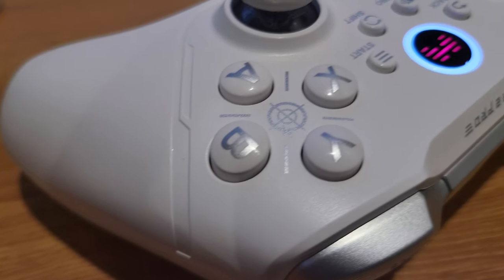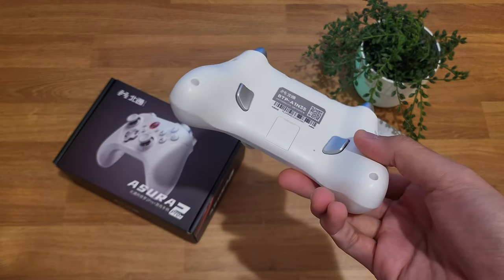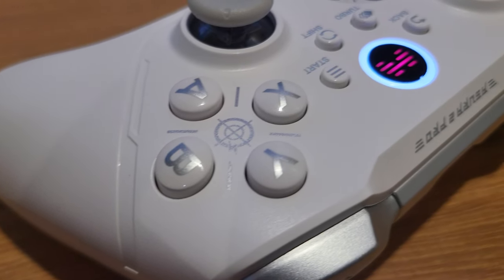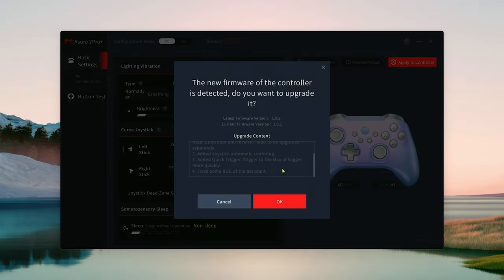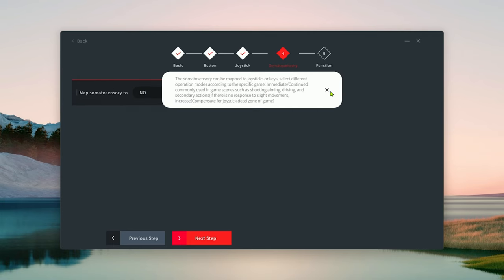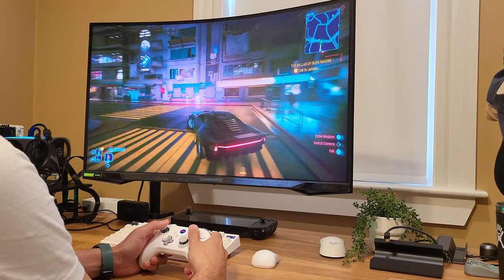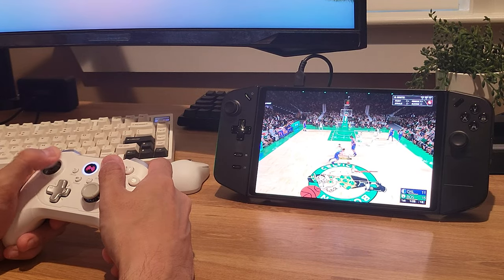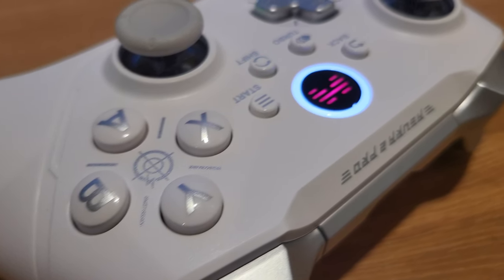Affordable Wireless Controller for Gamers: Does It Deliver? Beitong Asura 2 Pro Plus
Beitong Asuro 2 Pro Plus

VIDEO CONTENTS
00:00 Affordable Wireless Controller for Gamers: Does It Deliver? Beitong Asura 2 Pro Plus
00:20 Unboxing
00:39 Build Quality & Features
01:55 Compatibility
02:00 Companion App
02:43 Gameplay
03:58 Final Thoughts